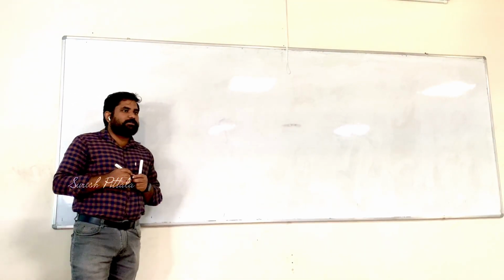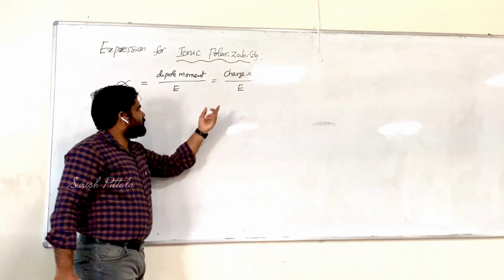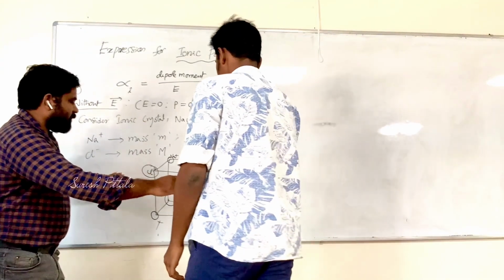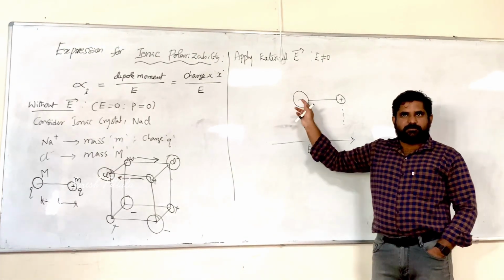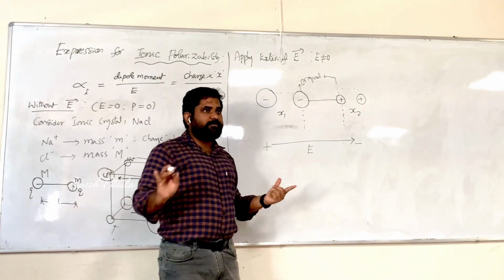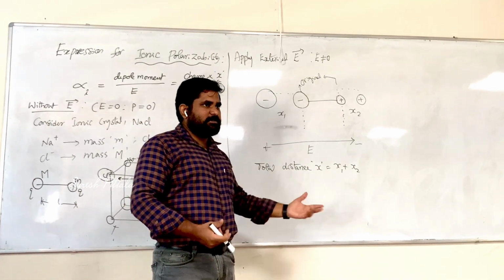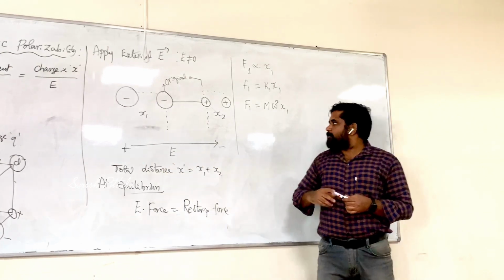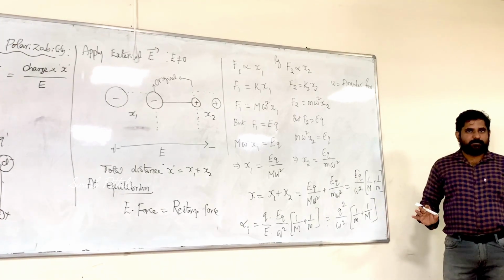|| Expression for the Ionic Polarization - Dielectrics || Dr. Suresh Pittala ||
B. Tech Engineering Physics Class by Dr. Suresh Pittala.